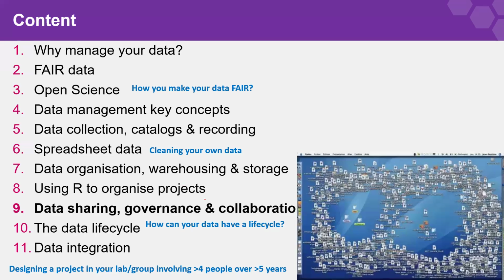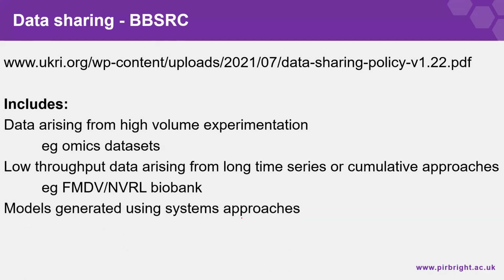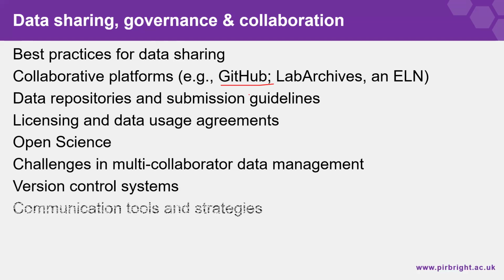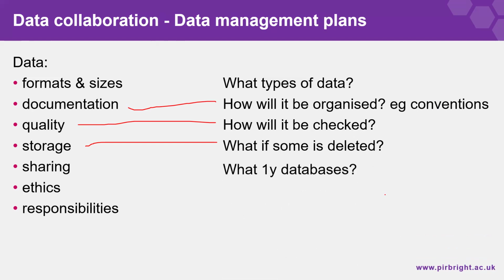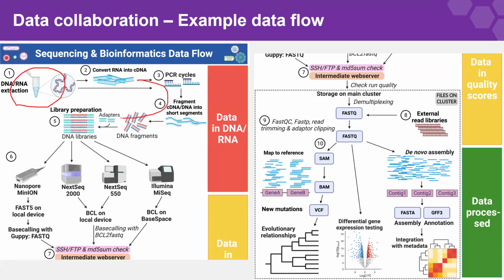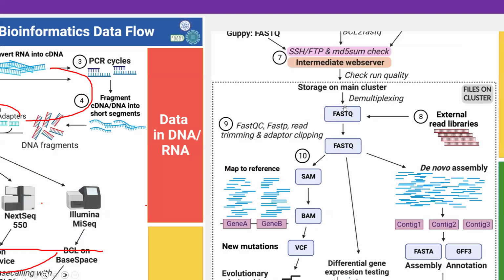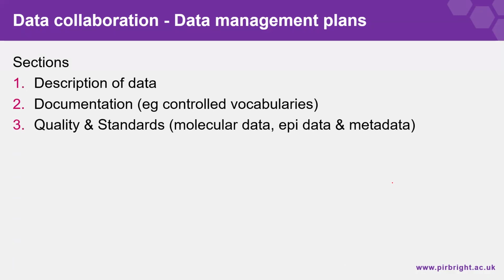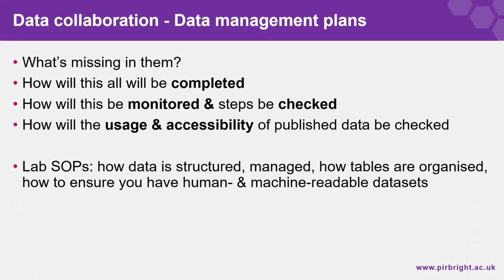B01 Data Management 9 Data sharing